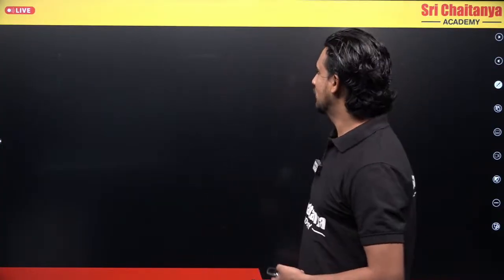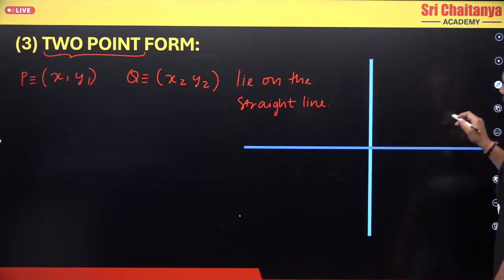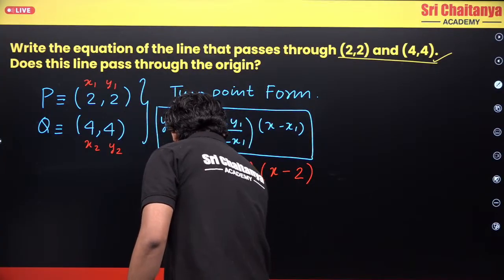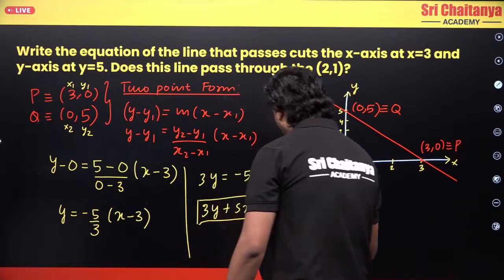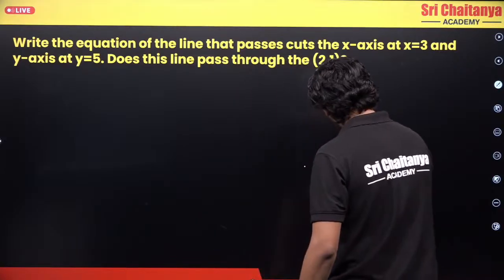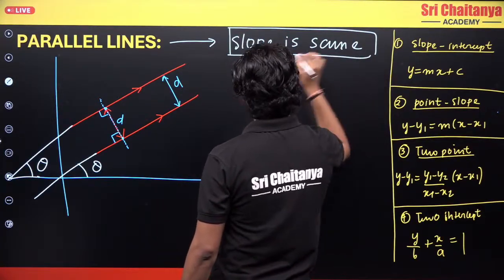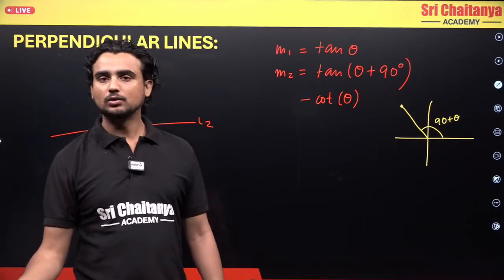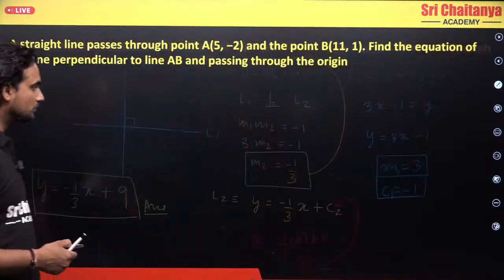Advanced Straight Line Concepts || Class 11 Physics || Transition Course For JEE || LIVE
In this module, Advanced Straight Line Concepts, we dive deeper into the motion of objects along a straight path—also known as rectilinear motion. Building on the basics of kinematics, this topic sharpens your understanding of motion through mathematical analysis, graphs, and conceptual problem-solving. These ideas form the backbone of mechanics and are crucial for cracking JEE-level questions.

Key Concepts Covered:
➜Displacement, Velocity, and Acceleration (Vector Approach)
Deep dive into how these quantities behave in straight-line motion.
Analysis of positive vs. negative directions, instantaneous vs. average values.
➜Equations of Motion (for Uniform and Non-uniform Acceleration)
Use of the three golden equations of motion
Understanding when and how to apply them effectively in problem-solving.
➜Graphical Analysis of Motion
Interpretation of x–t, v–t, and a–t graphs.
Area under the curve and slope-based reasoning to find displacement, acceleration, and velocity.
Graph-based questions are a favorite in JEE!
➜Relative Motion in One Dimension
Understanding motion with respect to another moving object.
Solving problems involving trains, moving platforms, or cars on a highway.
➜Free Fall and Motion Under Gravity
Special case of straight-line motion under uniform acceleration due to gravity (g = 9.8 m/s²).
Upward and downward motion analyzed with sign conventions.